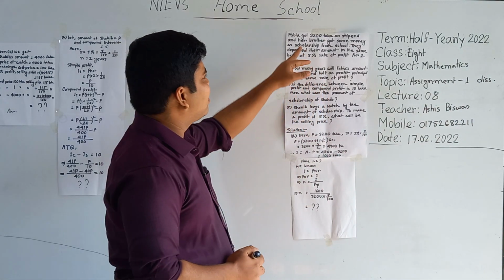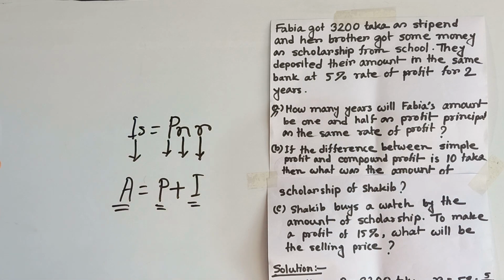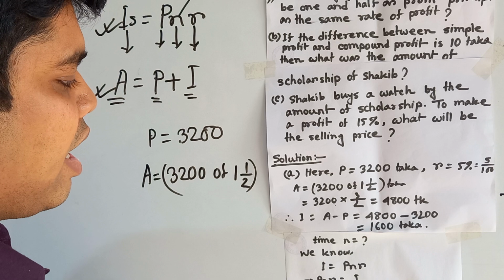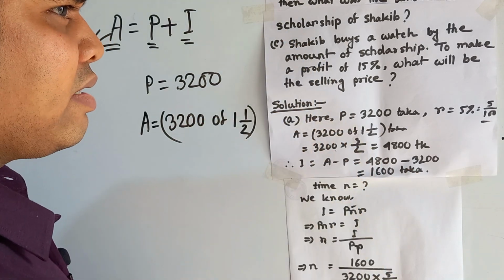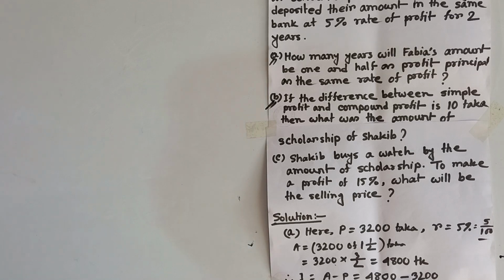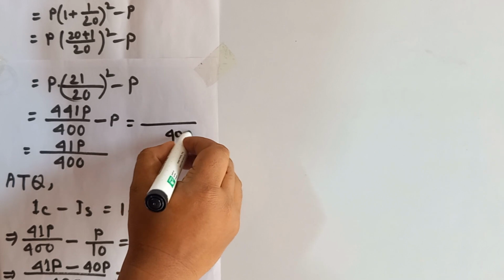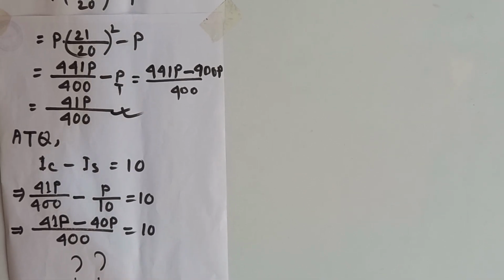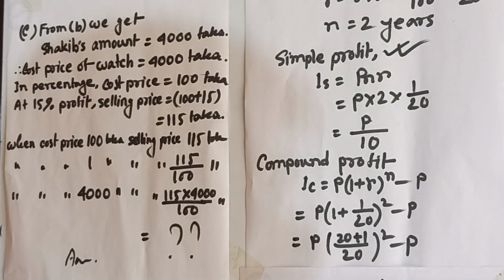Class: Eight, Subject: Mathematics (Lecture-08), Topic: Assignment-1 discussion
Half Yearly-2022
Class: Eight
Subject: Mathematics (Lecture-08)
Topic: Assignment-1 discussion
Teacher: Ashis Biswasa